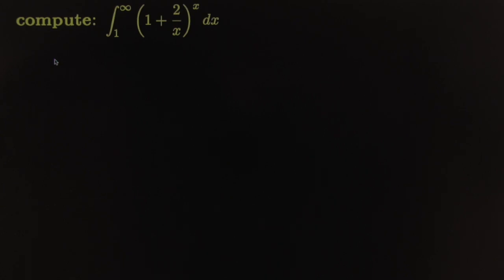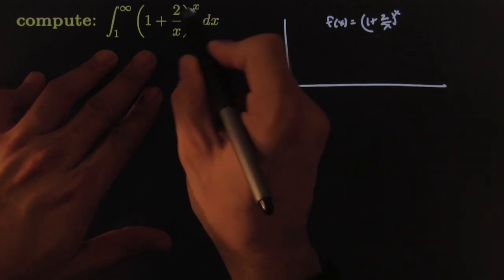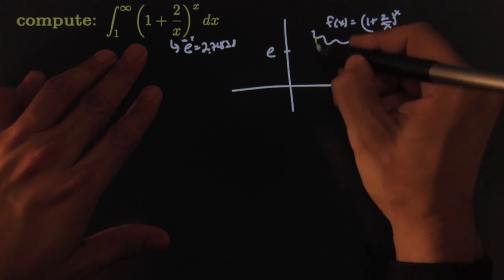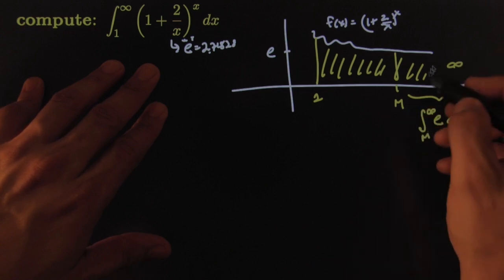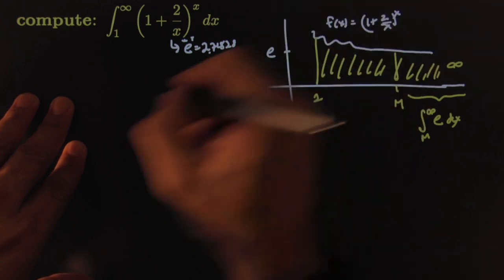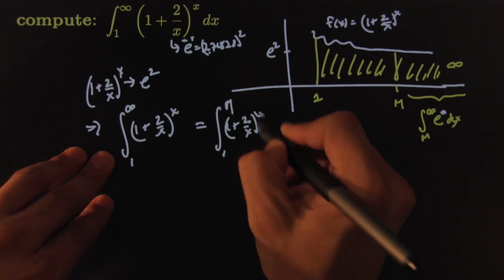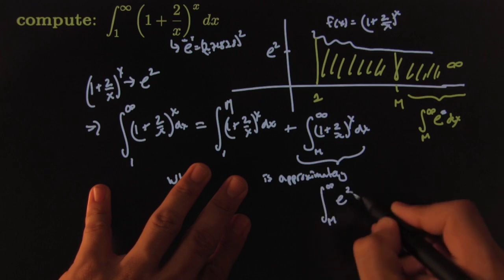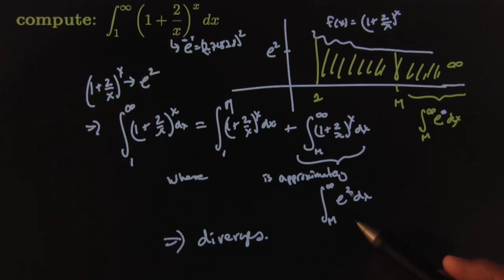converge or diverge (1+ 2 over x )^x integral from 1 to infinity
This video is about converge or diverge (1+ 2 over x )^x integral from 1 to infinity